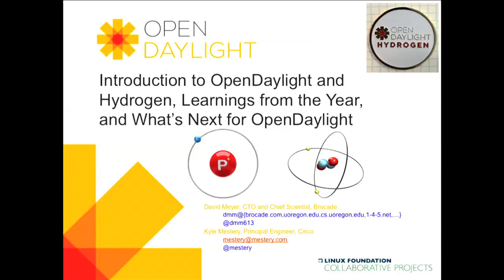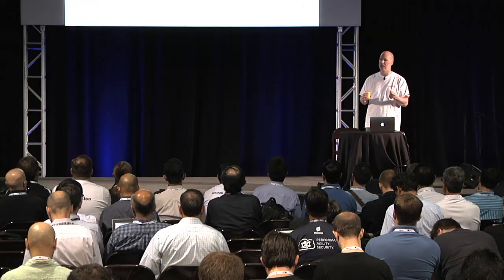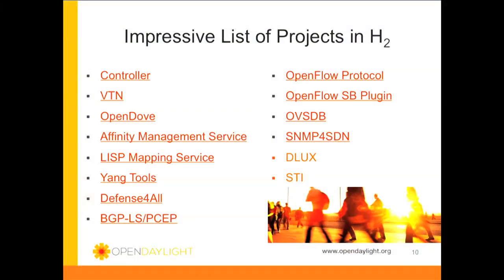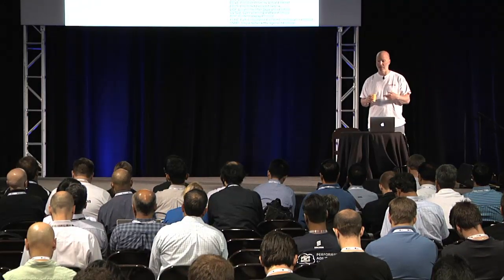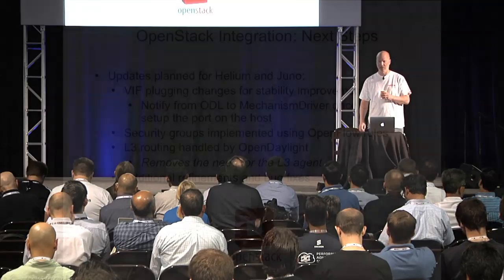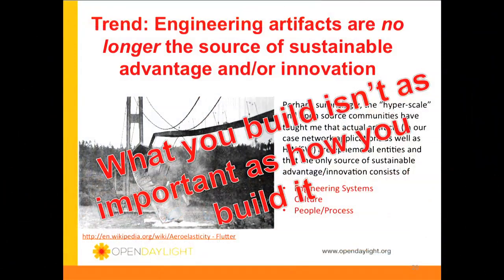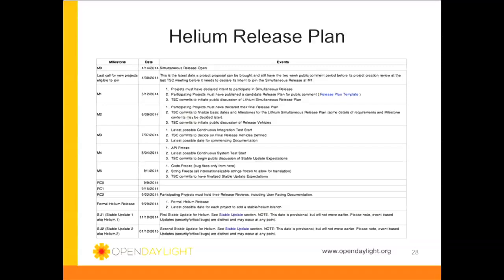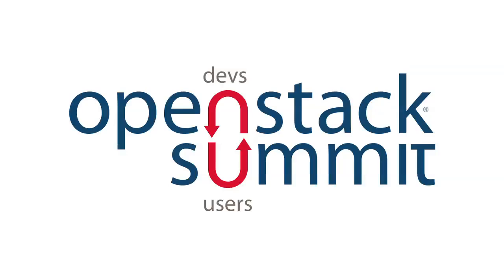OpenStack Integration with OpenDaylight: State of the Union and Future Directions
OpenStack Integration with OpenDaylight: State of the Union and Future Directions features Cisco's Kyle Mestery and Brocade's Dave Meyer.

OpenDaylight is a modular and open SDN platform which is designed to provide both scale and evolvability to applications requiring network programmability and telemetry. An important feature of the OpenDaylight controller is its model-driven plugin architecture, which provides for, among other things, multiple north and south-bound interfaces. An example use of these capabilities is the OpenDaylight/OpenStack integration, where the OpenDaylight and OpenStack Neutron teams collaborated to cleanly integrate the capabilities of each project.

This talk will focus on learnings from the OpenDaylight Hydrogen release, the current status of OpenDaylight/OpenStack integration, and what is in the queue for the next release of OpenDaylight and beyond. Attendees will leave this session with a solid understanding of both the current state and evolution OpenDaylight/OpenStack integration and the associated technologies and communities.